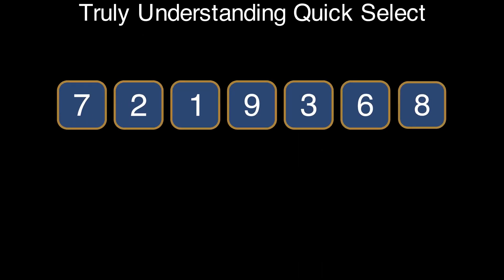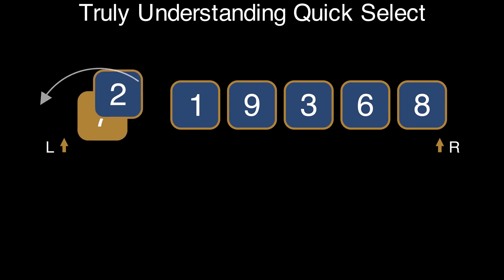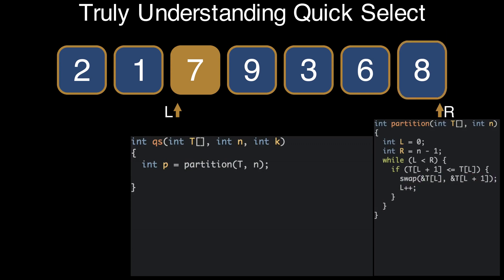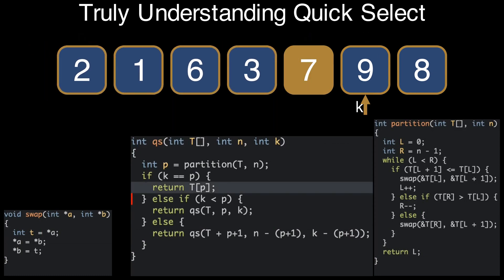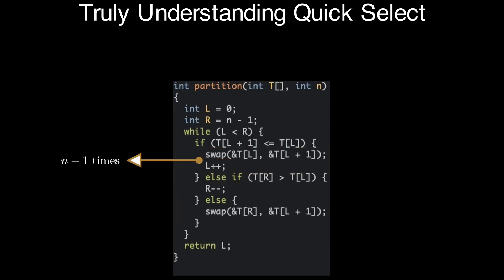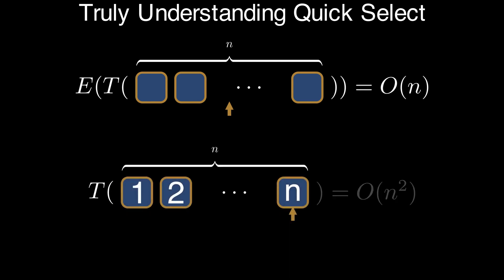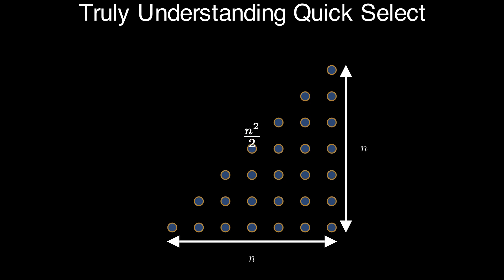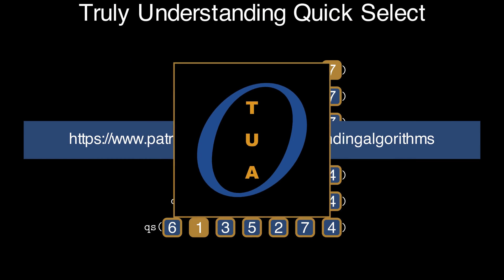Truly Understanding Quick Select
Understand the Quick Select algorithm using an easy-to-follow visual animation.

See how to implement in C in a step-by-step manner.

Understand why it takes time O(n) on average and O(n²) in the worst case.

See how adding in some randomness improves the running time guarantee.

Visit us at trulyunderstandingalgorithms.com to read this tutorial and others in textual form.